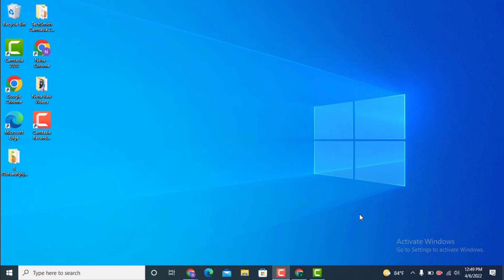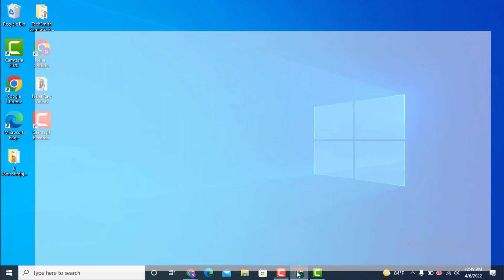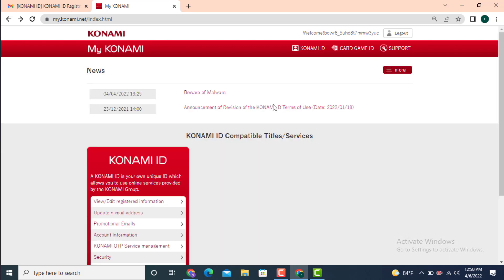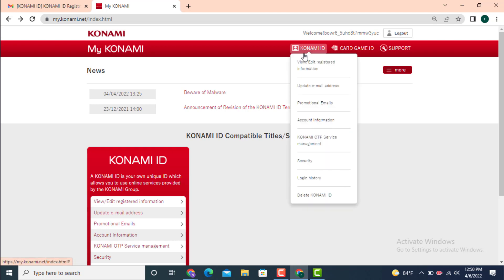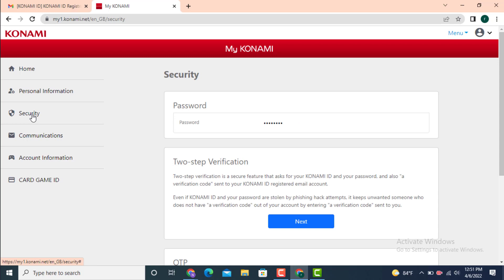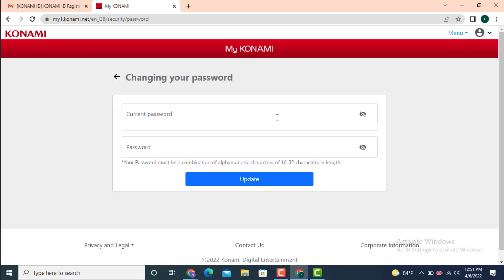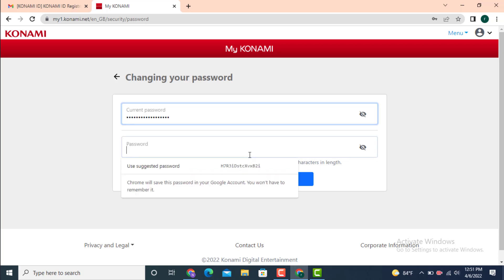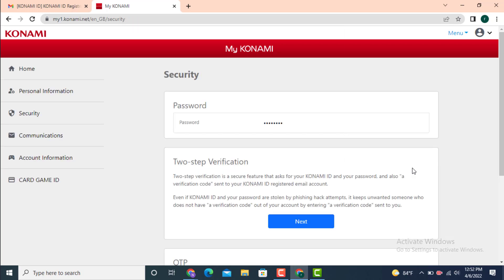How to Change Password on Konami Account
This Video is based on how too create a Konami account on your device.
The steps are as followed:
1. First go to your web browser and on top there is a search bar type."
2.  Next as you land inside a profile page go to your upward right hand side and on top there is your "User Id" under it there is "View  edit register information " tap on it.
3. Next you'll land inside a personal information go to your left hand side and on the corner there is " Security " tap on it .
4. As the "Security" page loads there is a "Password" tap on the password below.
5. Now you get to "Change your Password" in order to change password first you need to enter your "Current Password" and now enter or create a "New Password" and tap on "Update".
6. Now your Password is changed and this how you can change your password on Konomi account.